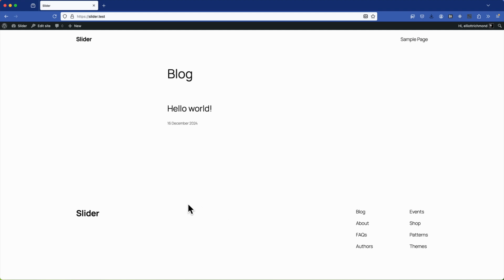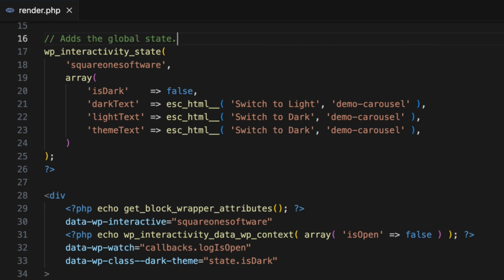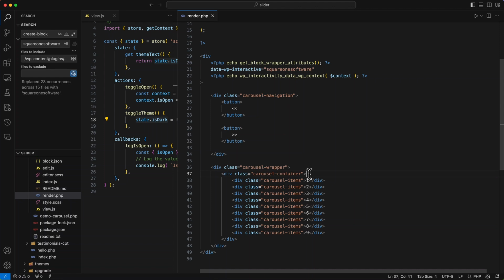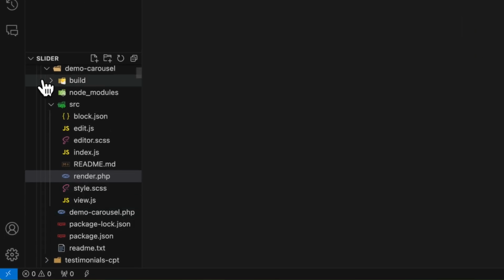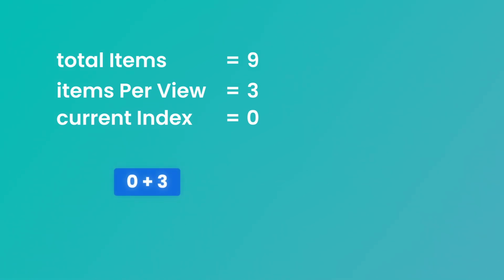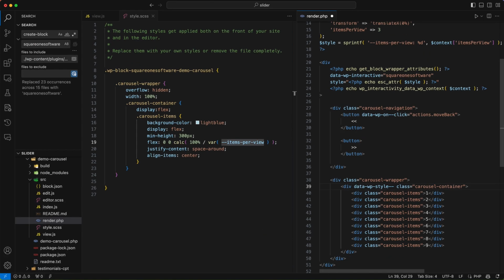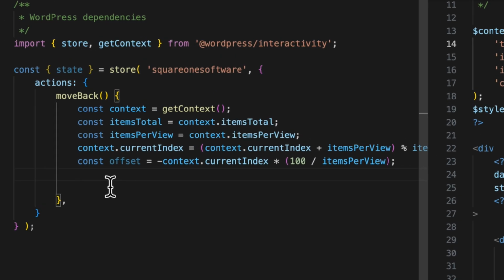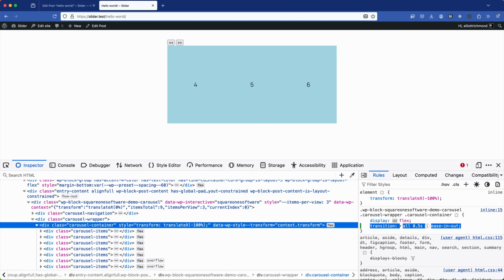Create an AMAZING WordPress Carousel with the Interactivity API!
Learn how to create an AMAZING WordPress carousel using the powerful Interactivity API!

In this step-by-step tutorial, we’ll build a dynamic and responsive slider from scratch, complete with smooth transitions, interactive buttons for navigating forwards and backwards, and customisable settings. Whether you’re a developer looking to level up your WordPress skills or just exploring how to enhance your site’s user experience, this guide has you covered.

What you’ll learn in this video:
• Setting up a carousel container and managing context variables.
• Calculating offsets and indices dynamically for smooth navigation.
• Adding seamless transitions with CSS for a polished user experience.
• Reverse-engineering forwards and backwards navigation with ease.
• How to prepare your slider for integration with WordPress settings or database values.

By the end of this video, you’ll have a fully functional WordPress carousel that’s ready to be customised or integrated into your projects.